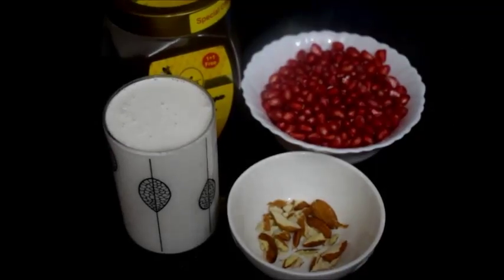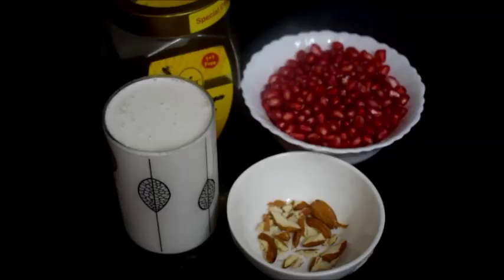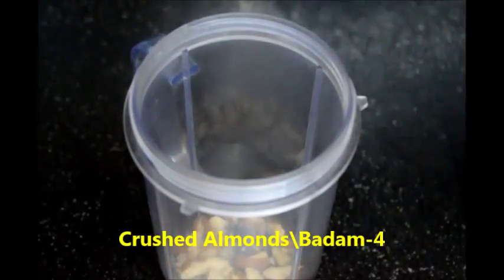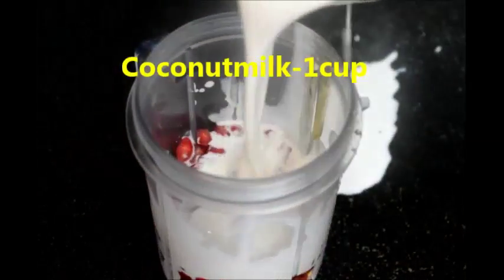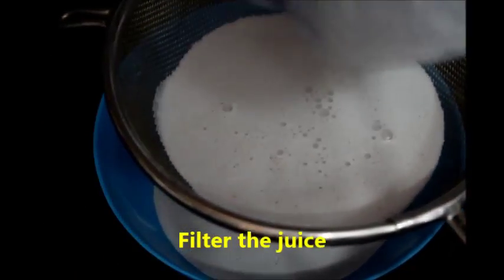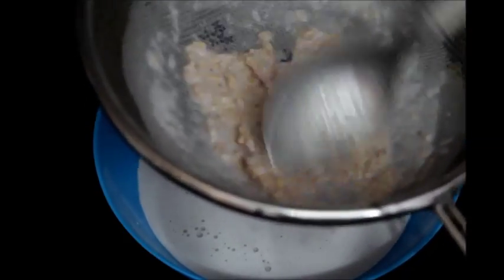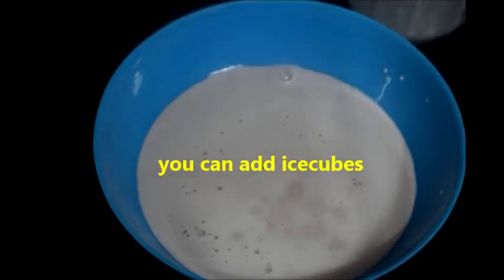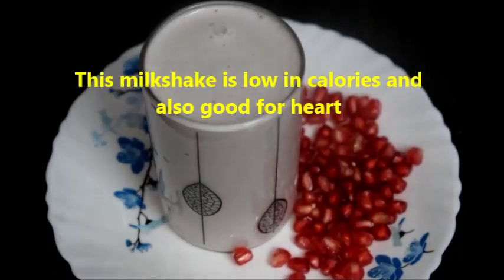Healthy Tasty Pomogranate-Coconut Milkshake || Pomogranate-Coconut Milkshake By LaxmiYoutube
Hi Friends,
Welcome to  “Laxmi Youtube” Channel.